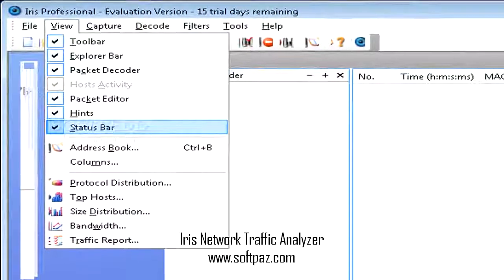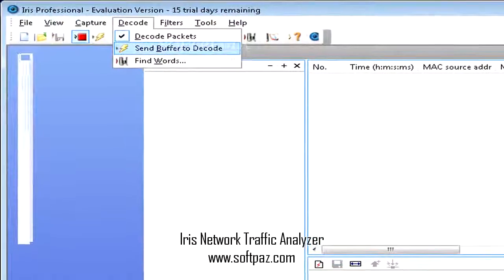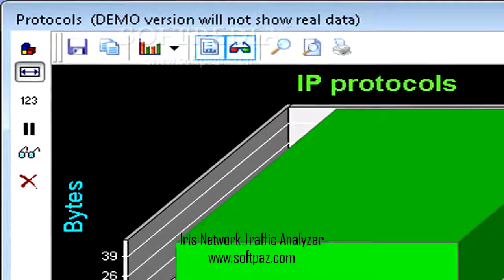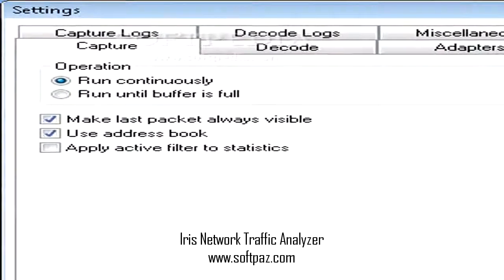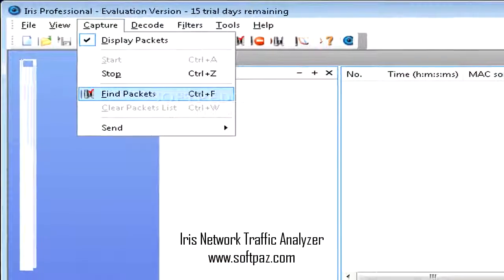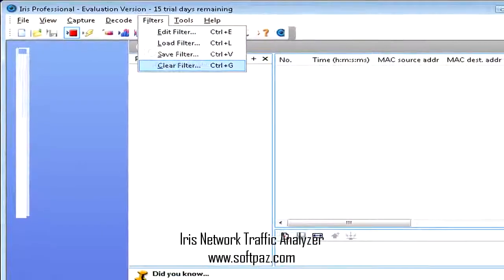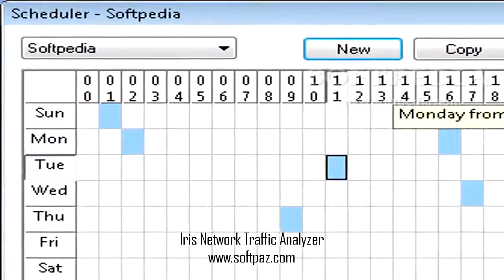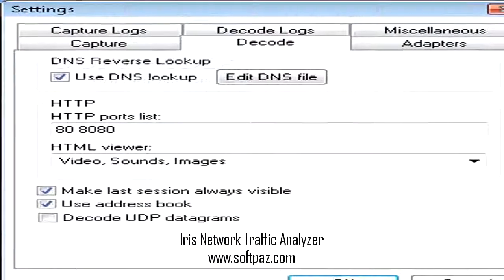Iris Network Traffic Analyzer [Windows] Download Link [FREE]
Iris Network Traffic Analyzer Windows free direct download link with resume support. Just visit this page at Softpaz and download what you wish!
Directions to download and install can be found at the link! Iris Network Traffic Analyzer is a complete and versatile network management solution especially designed for administrators and IT personnel who need to monitor their organization’s network effortlessly. It allows them to collect, store and organize all data traffic throughout the network, test Firewall configurations and gather complete logs of their tests.
Compared to other products of its kind, Iris Network Traffic Analyzer comes packed with an integrated technology that allows users to reconstruct all the network packets individually in a format that is simple to use. This way, by capturing a concise image on the integrity of the analyzed network you are able to remove all the presented anomalies and intrusions.
Adopting a straightforward approach, the application is very simple and intuitive since the main window is not cramped with useless menus and options.
The left panel displays several features that you can make use of in order to capture all packets from the current network segment, as well as reconstruct the TCP sessions with ease. ‘Decode’, ‘Bandwidth’ and ‘Protocol Distribution’ are amongst the fewest options that allow you to generate comprehensive traffic reports.
By default, the program will open in the Capture view and display the packets in the main window. Also, you can switch to Decode view and wait for the packet buffer to be filled.
In case you want to manipulate marked packets, simply double-click on the packet you are interested in, press the Space or Insert key, choose the ‘Mark packet’ option from the pop-up menu, then make use of the filter rules.
The ‘Address Book’ function enables you to quickly define your network nodes and view basic details such as name, MAC address and alias, IP address, type (router, host or broadcast), description and color.
Considering all of the above, Iris Network Traffic Analyzer is a handy and useful program that is able to identify and troubleshoot behavioral anomalies on your organization’s network.